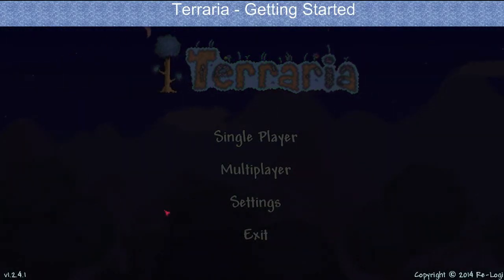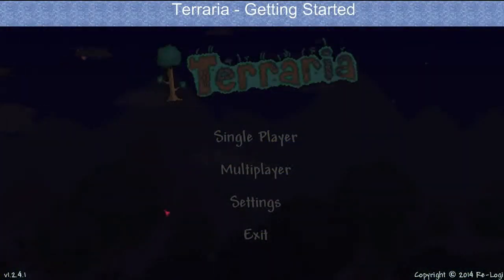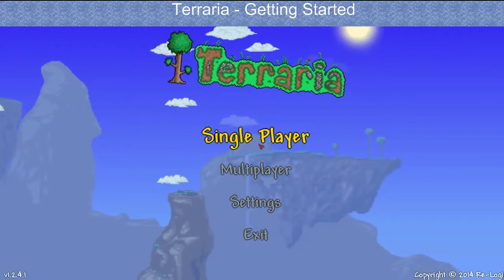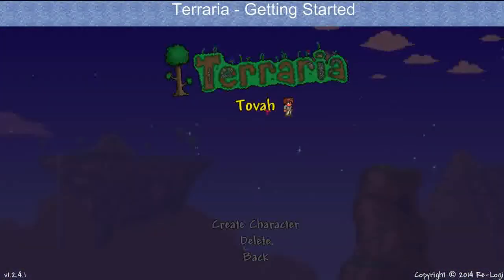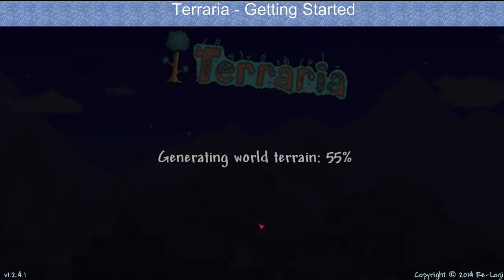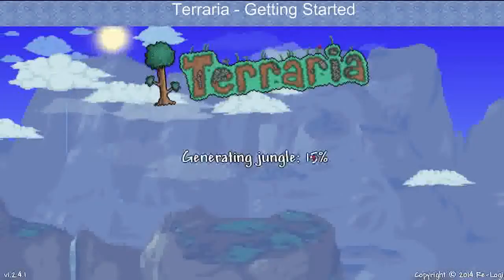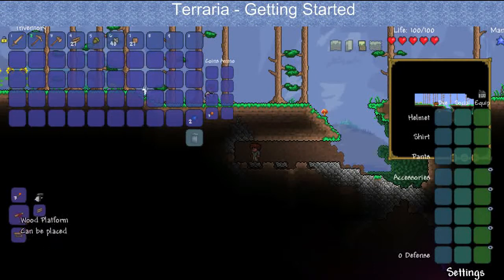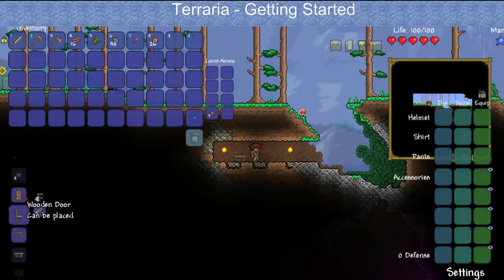Terraria 80 Follower Hype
Sorry it's super long. I kept saying I was going to end it and then wanted to do "one last thing".  Enjoy my special episode.  Minecraft continuing next week.

Preston Jones/ sirMAXX

Mikex155 -- 8 Steam Games